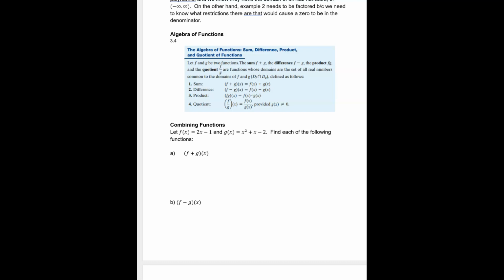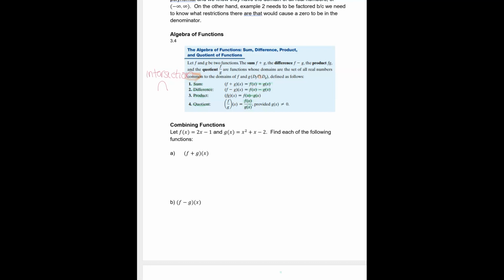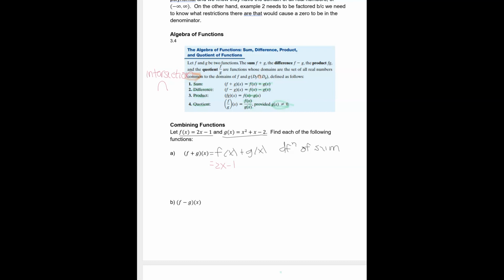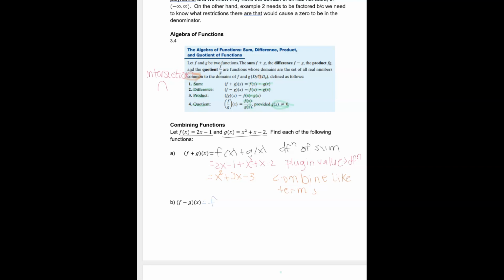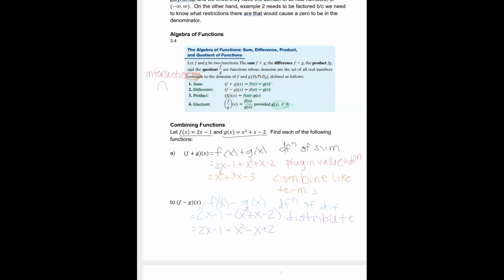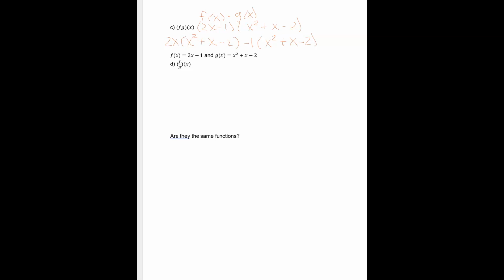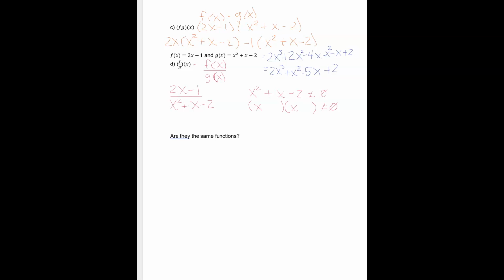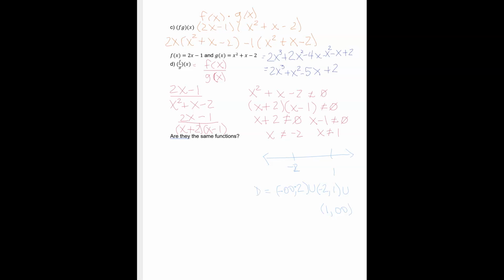Algebra of Functions